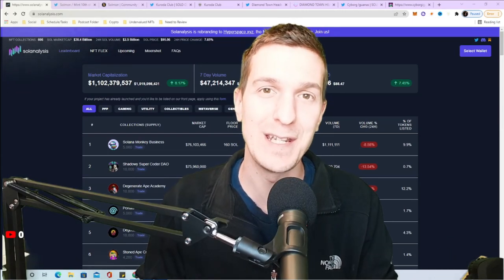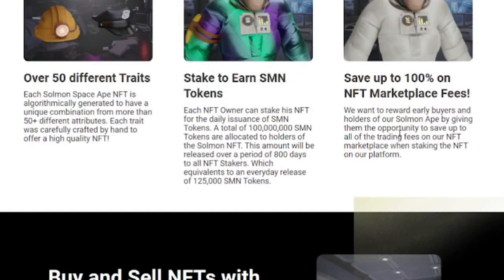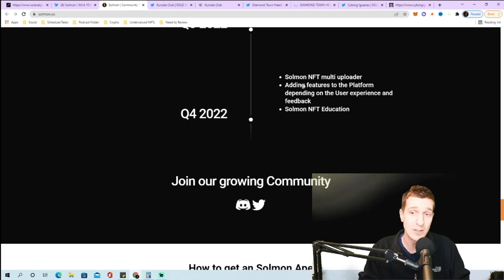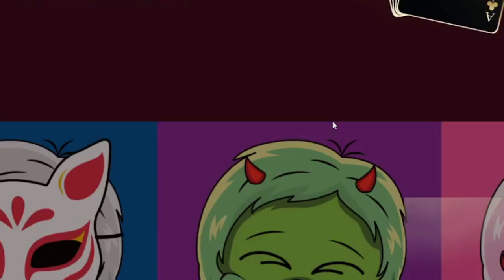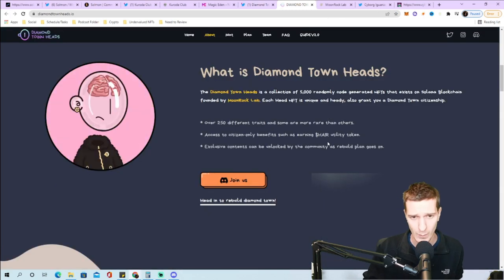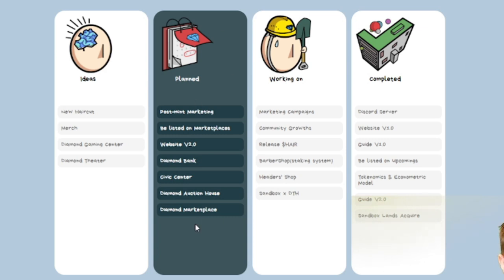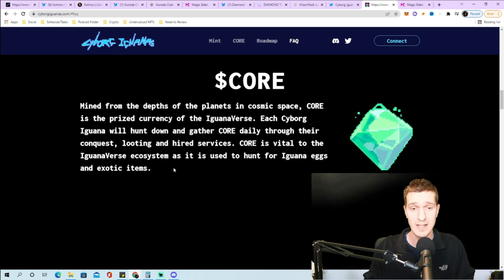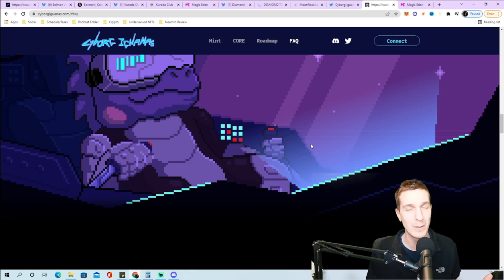Taking a Closer Look at 4 Solana NFTs with HUGE Potential!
Solmon

0:00 Intro
0:42 Solmon
4:20 Kuroda Club
7:48 Diamond Town Heads
10:58 Cyborg Igaunas

🎬 About This Channel:

My name is Eric and I am the owner of Undervalued NFTs. I am dedicated to helping people discover the wonderful world of NFTs and share with you what I learn about different NFT Projects. I create videos based around topics like NFTs, Crypto, Investing Strategies, and more.

Make sure to ask in the comments section if there's a project you would like me to review!